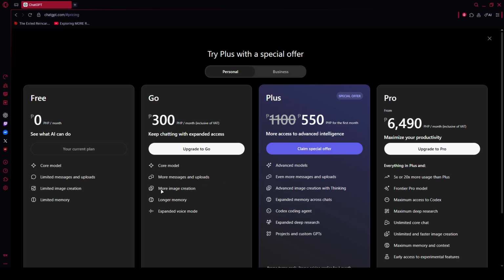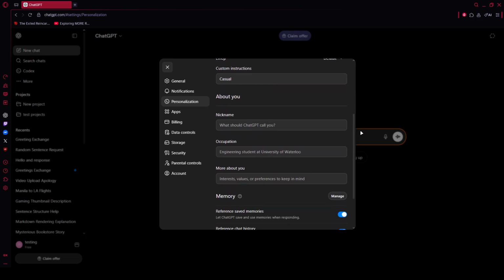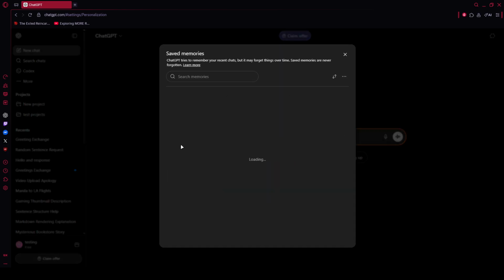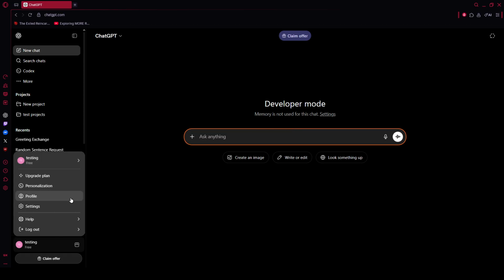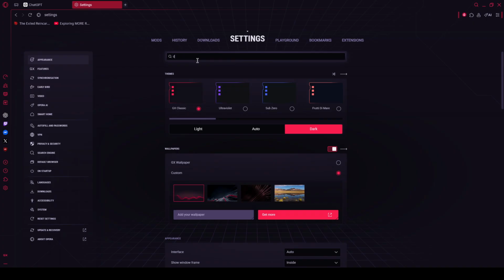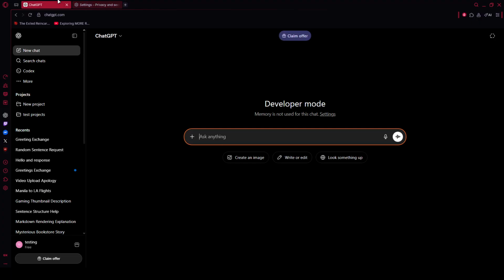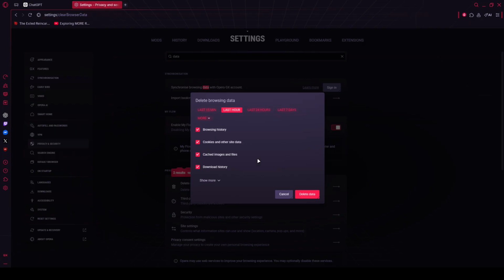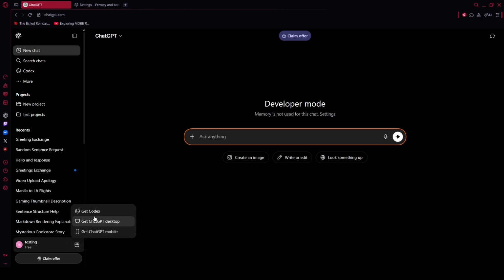How To Fix ChatGPT Slow Responses [2026 Full Guide]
In today's video we cover How To Fix ChatGPT Slow Responses [2026 Full Guide]